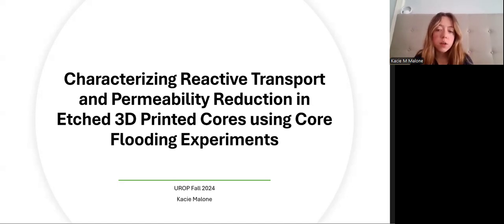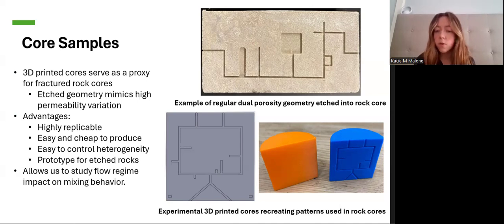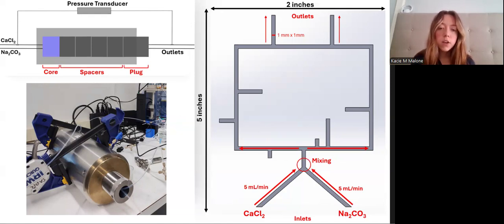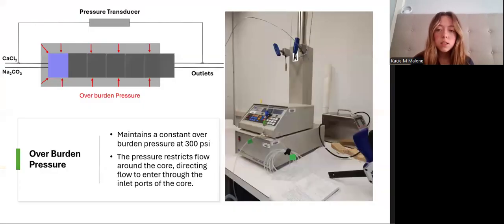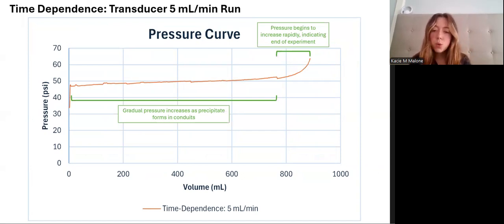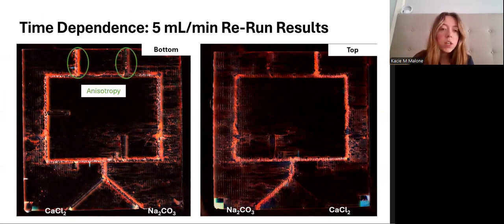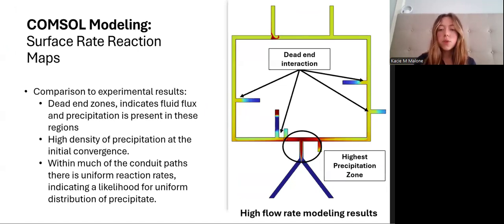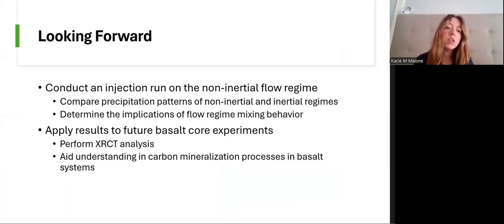Kacie Malone 2024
Characterizing Reactive Transport and Permeability Reduction in Etched 3D Printed Cores using Core Flooding Experiments